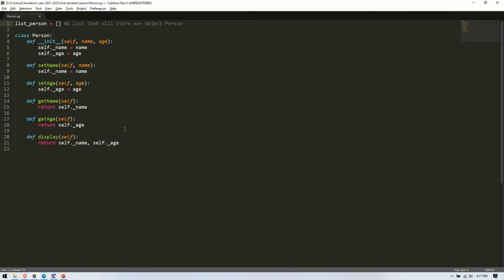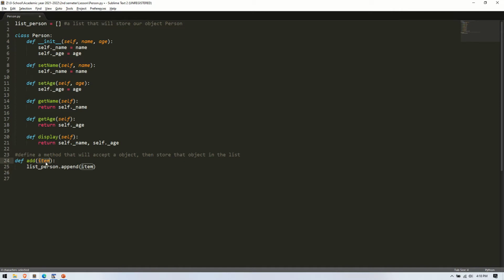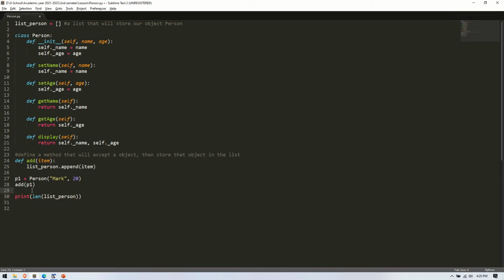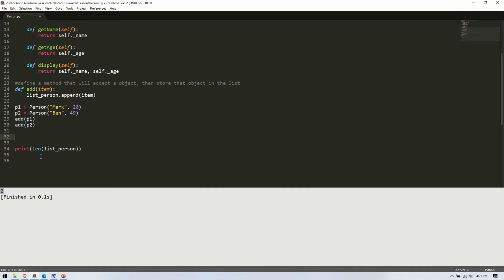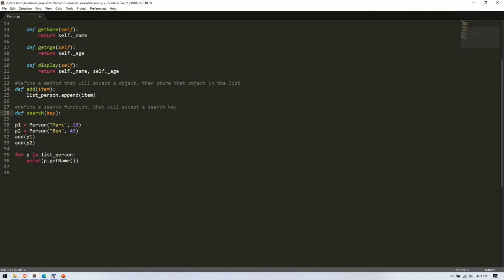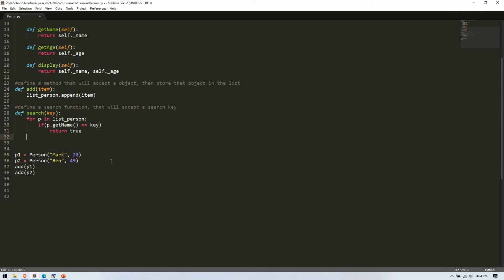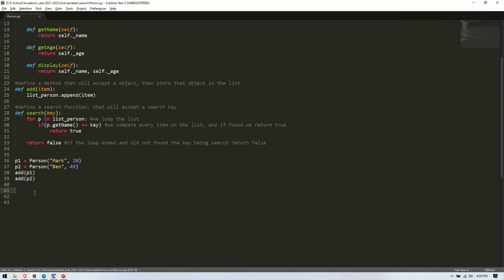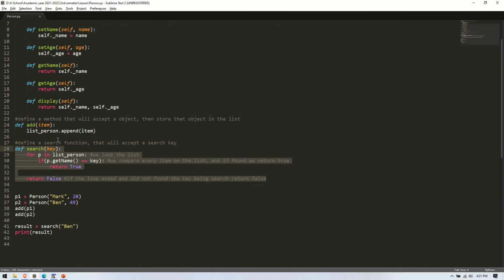Coding demo List, object and methods